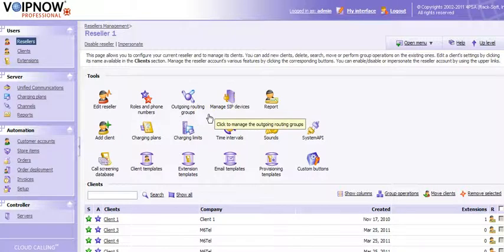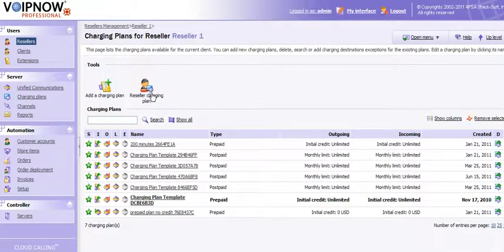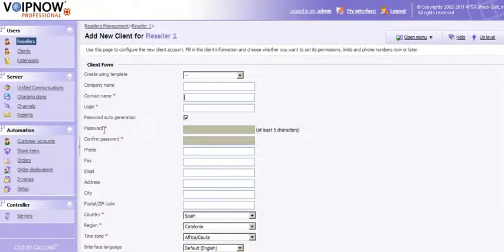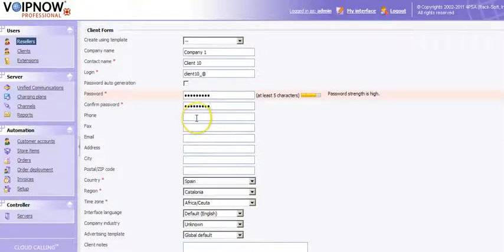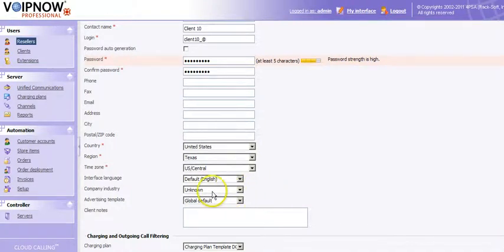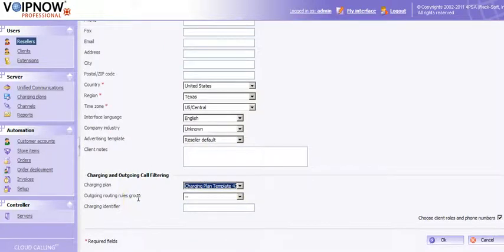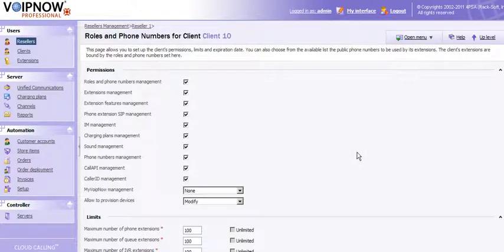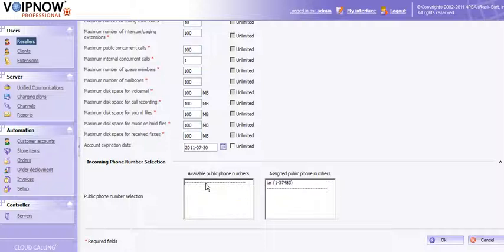Client Setup for a Reseller in VoipNow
4PSA's video tutorial on how to set up a Client Account for a Reseller in VoipNow Professional.